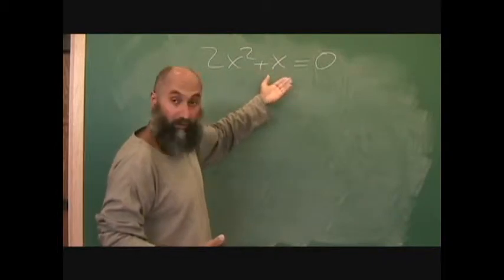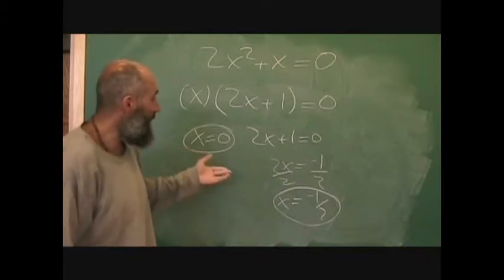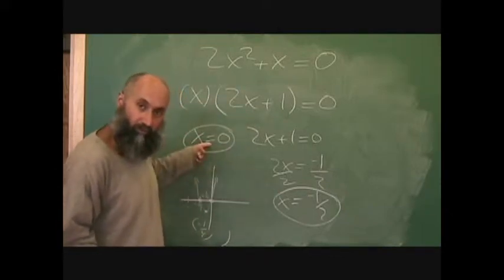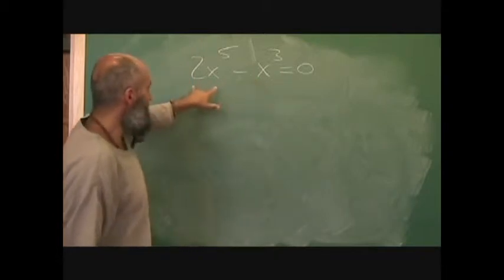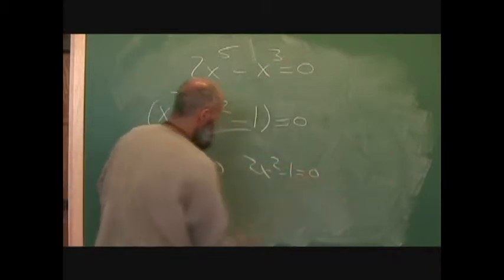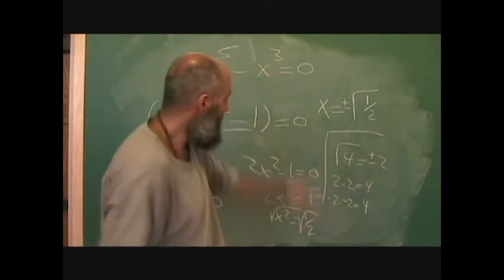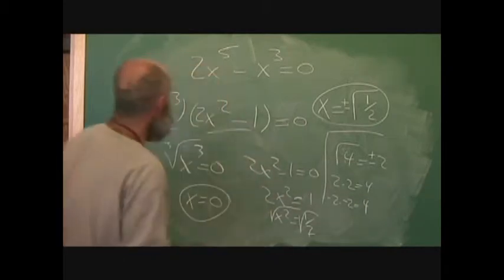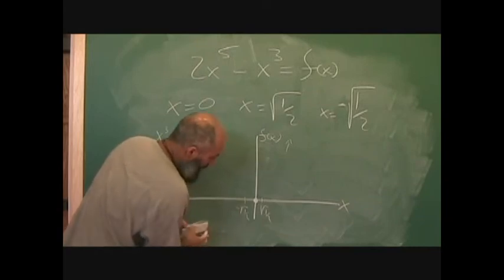Factoring, Solving and Graphing (y = ax^2 + bx): Greatest Common Factor, GCF (Language of Math #84)